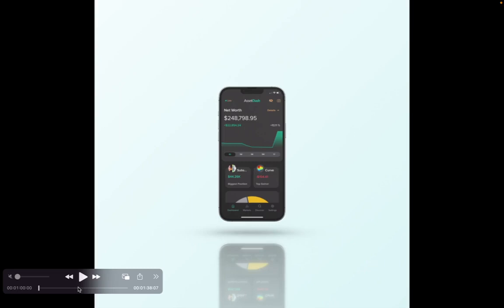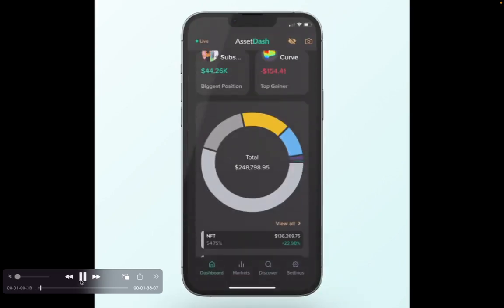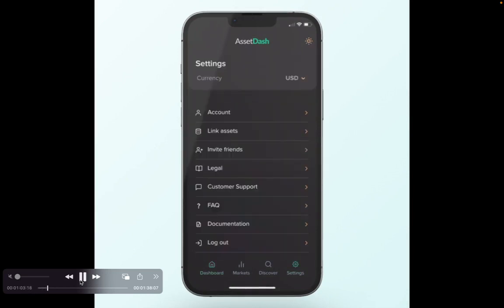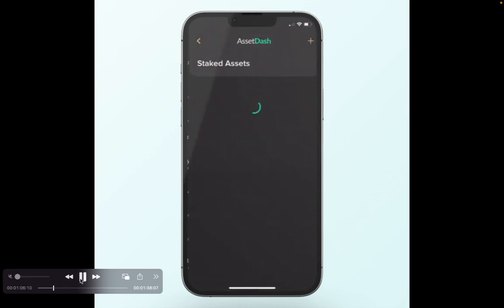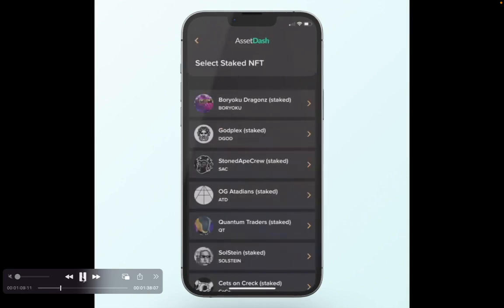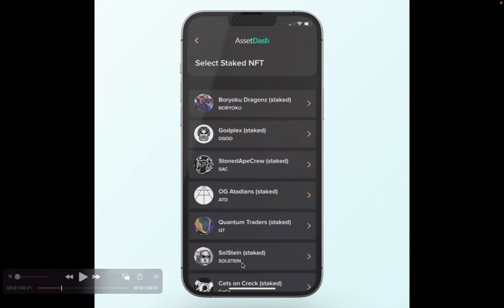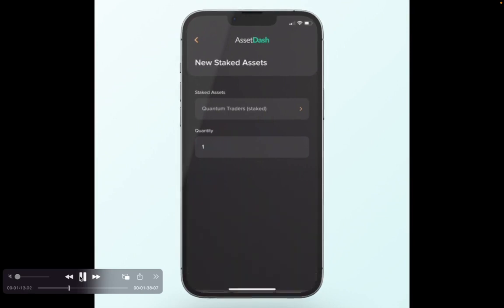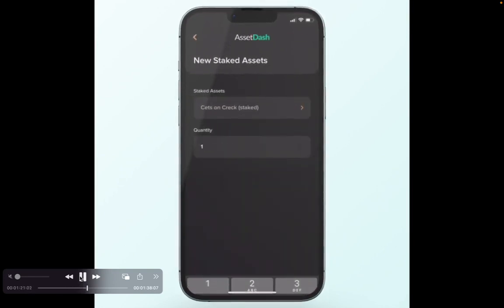Tutorial: Add Your Staked NFTs To Your AssetDash Portfolio